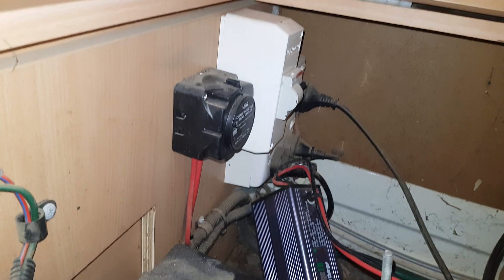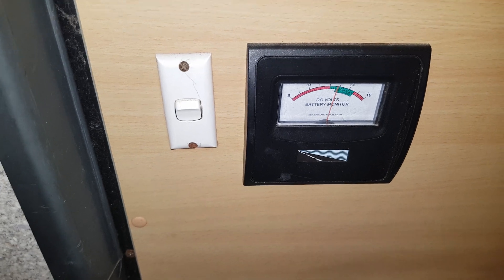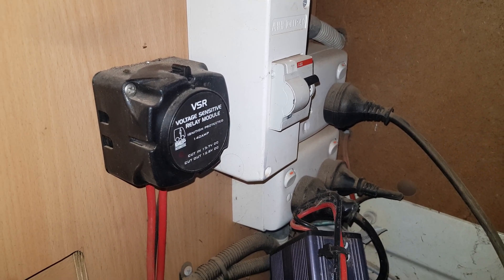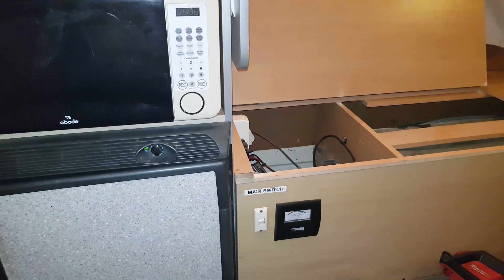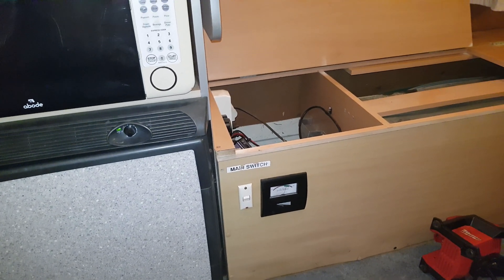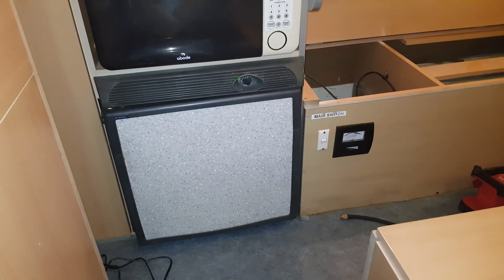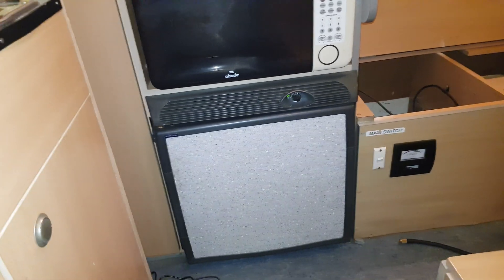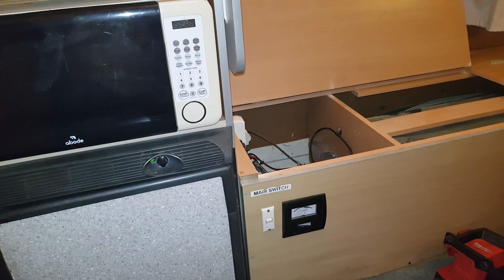How VSR Voltage Sensitive Relays Work for Dual Battery Systems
ETH 0xb81f8bf544ccadacd59d3cc521a2cdb77ef38c56
XMR 44aVNcJYrVN2LYPhb42QyJCFaciqkyMSLc1LwAnd95RdhbeLa8wpKPTWbwaVe4vUMveKAzAiA4j8xgUi29TpKXpm43BD3pt
BTC 3GSpwAwPEVE4aFs9UayWE4PwSgbC5NToWz